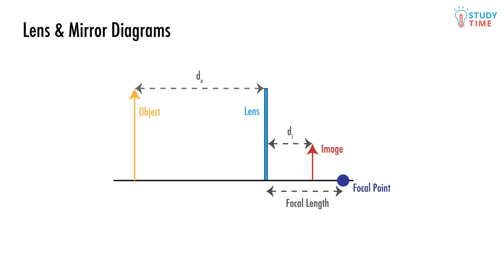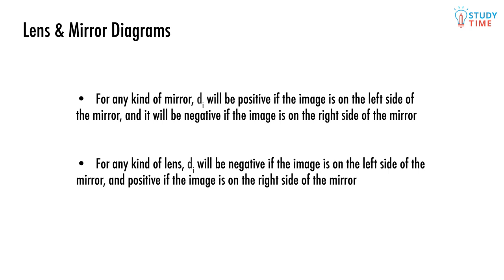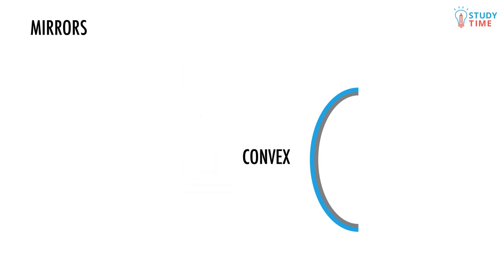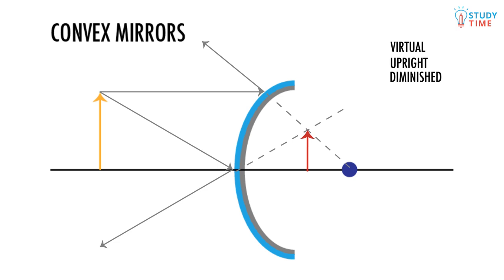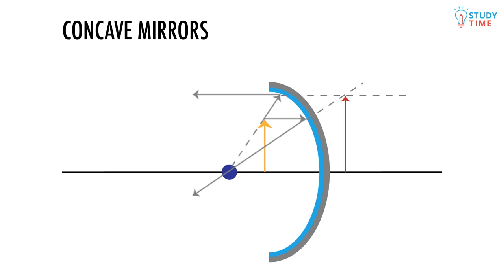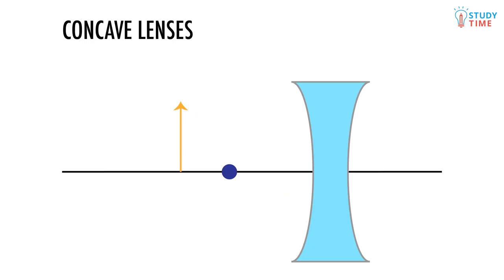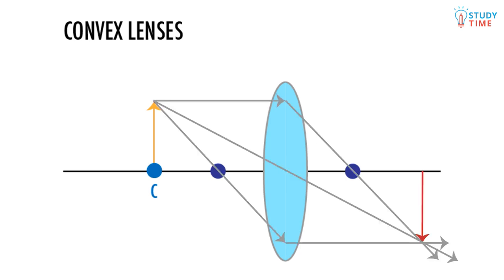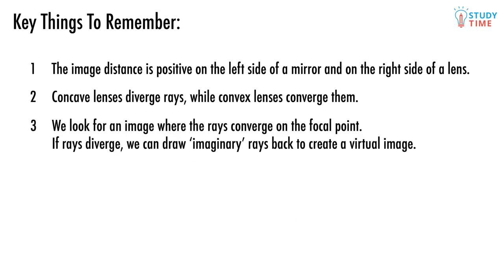Lights, Mirrors, & Lenses (2/3) | Waves - NCEA Level 2 Physics | StudyTime NZ